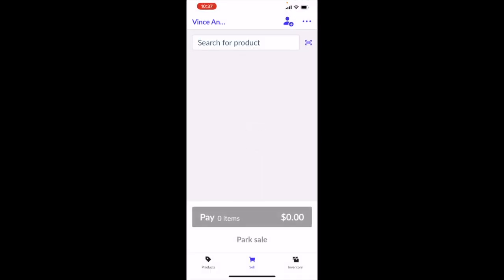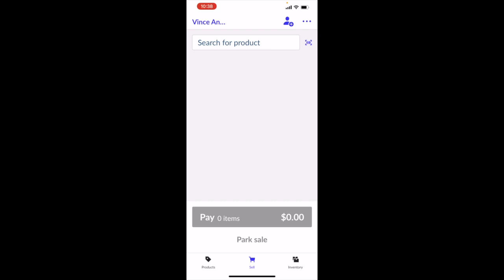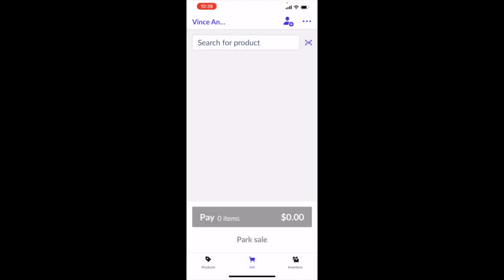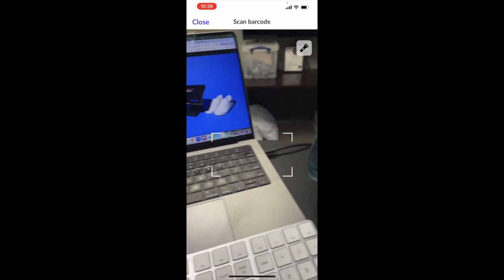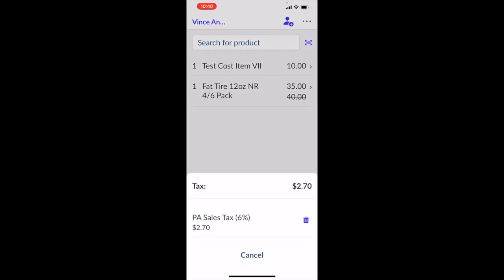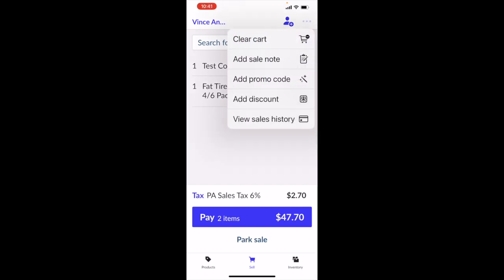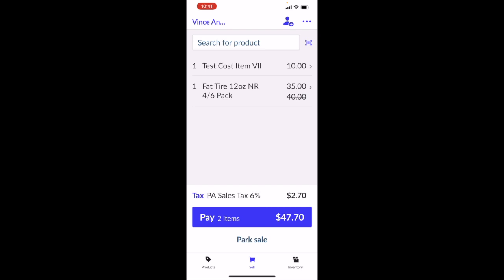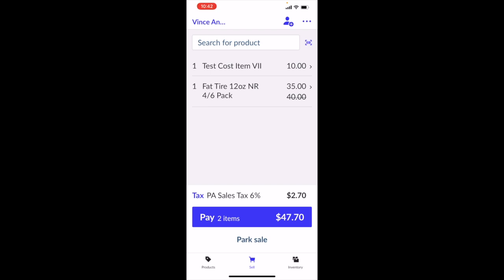Processing Sales in Lightspeed Scanner [X-Series]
Learn more about Getting Started with Lightspeed Scanner

iPOS
Individual Point of Sale Solutions LLC